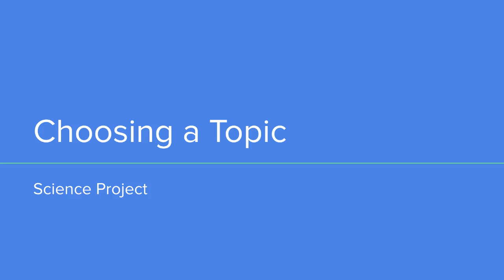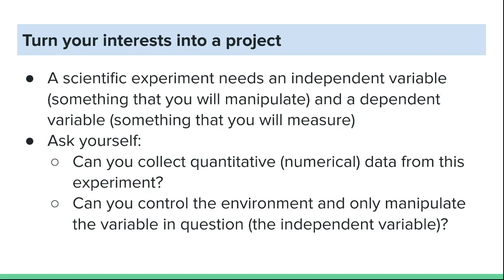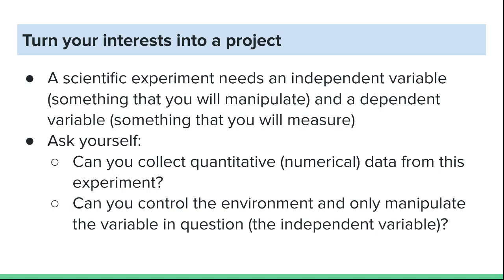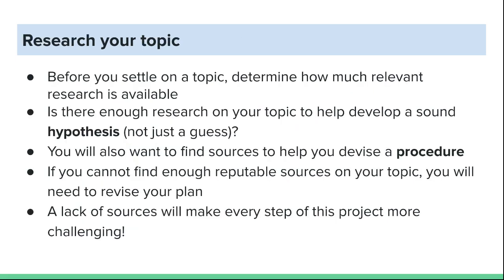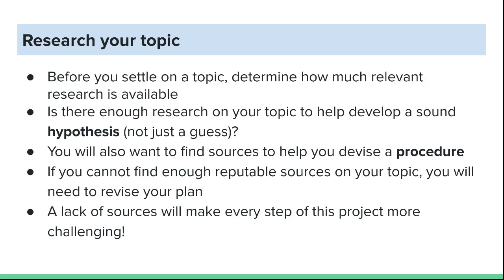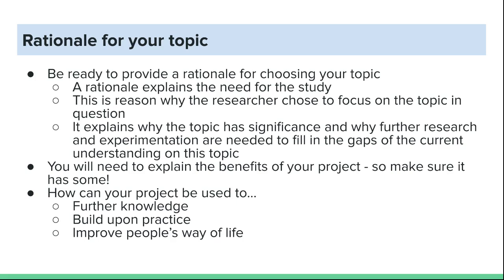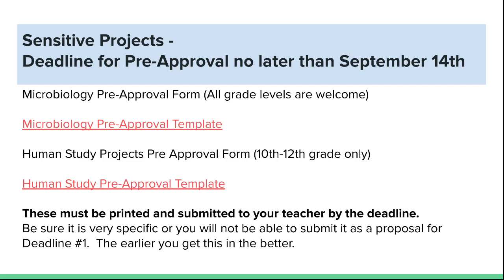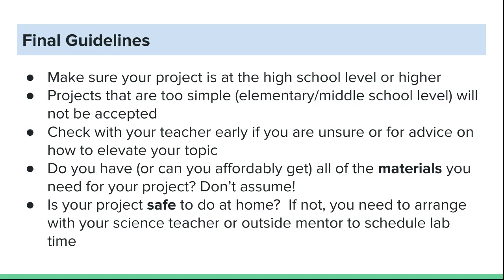Choosing a Topic Science Project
Help with choosing a topic.